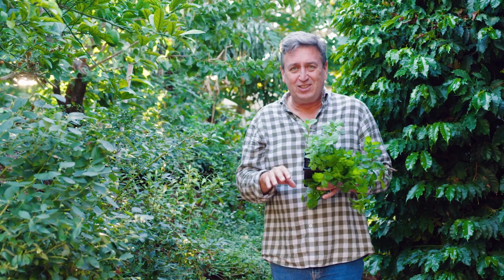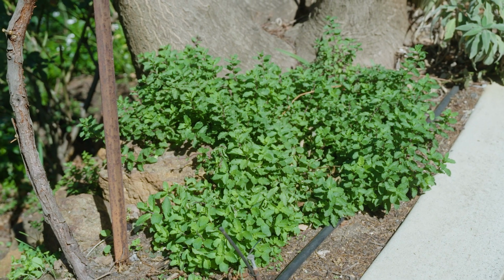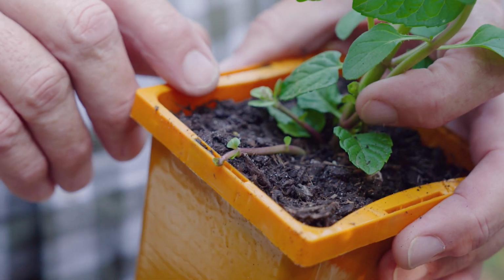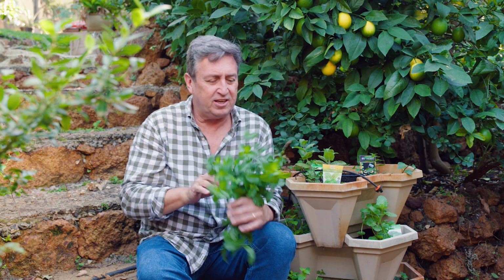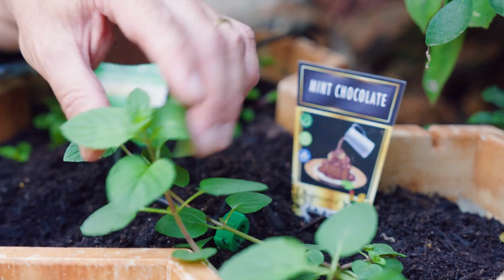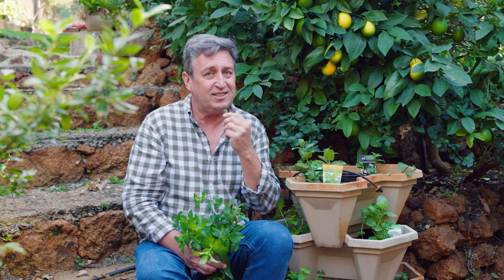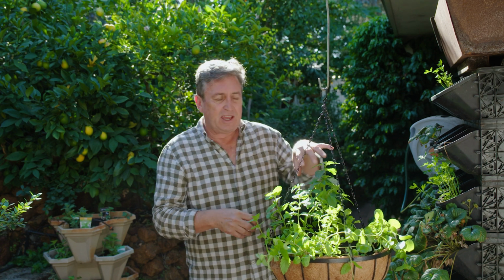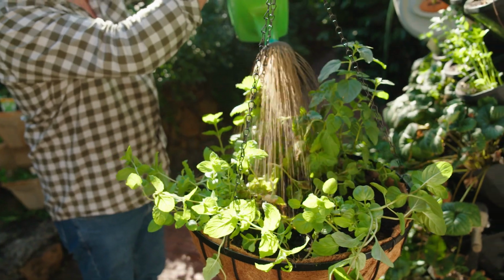The Garden Gurus - Herb of The Week Mint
Winter is the perfect time to plant mint, a hardy herb that thrives in cooler weather and comes in an impressive range of varieties.